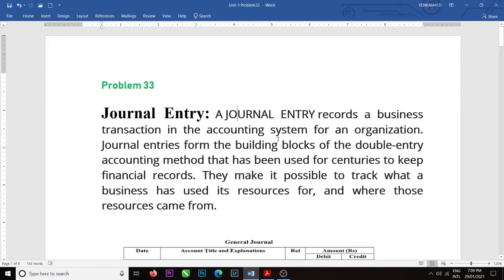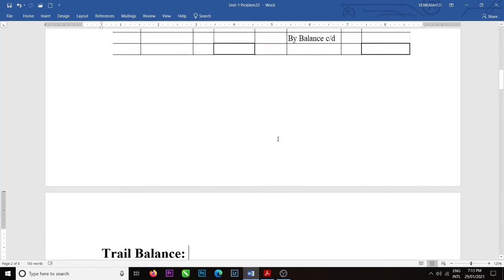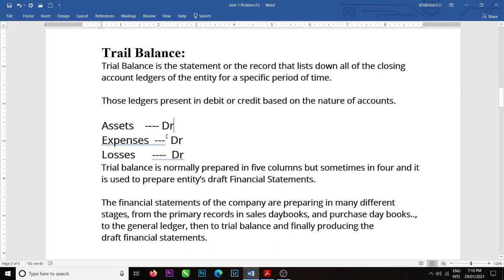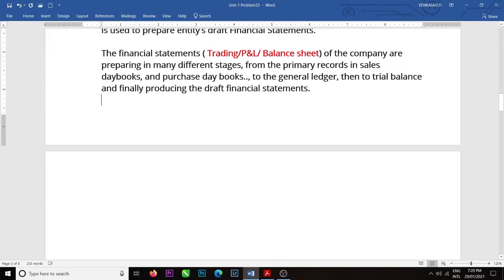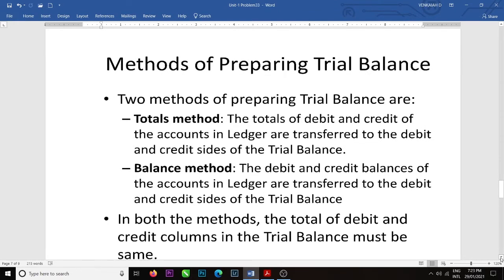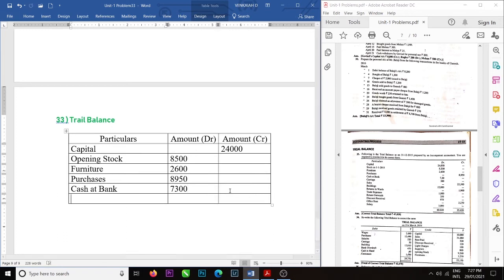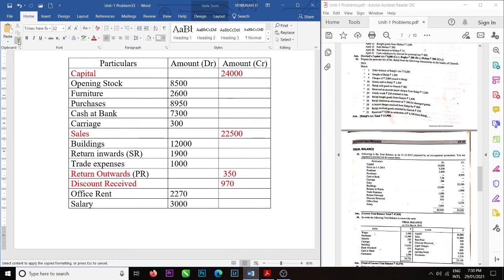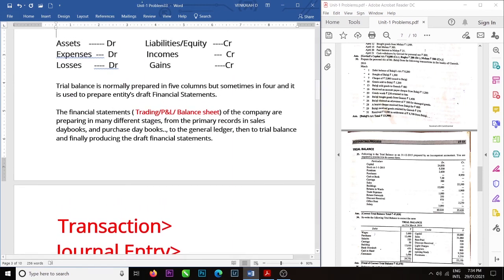Financial Accounting_Lecture-33 by Dr D Venkaiah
Preparation of Trial Balance